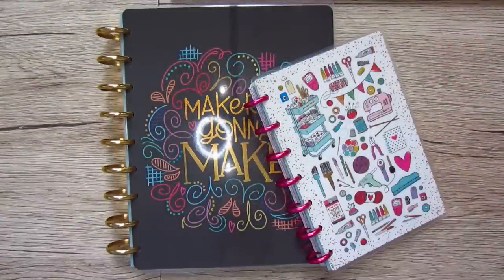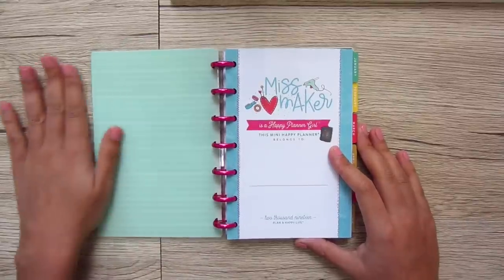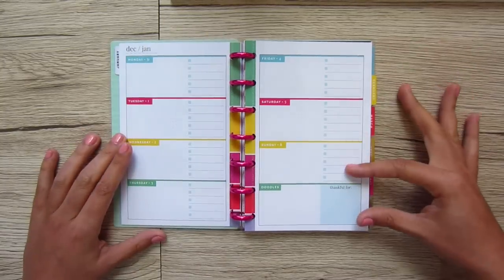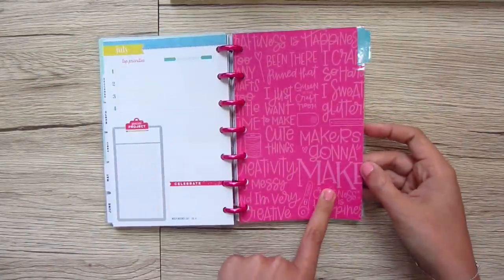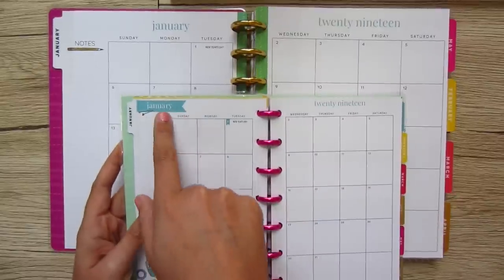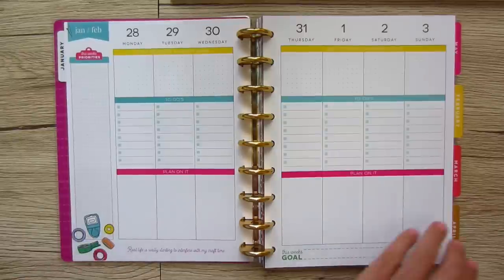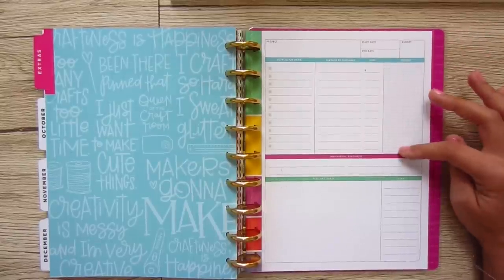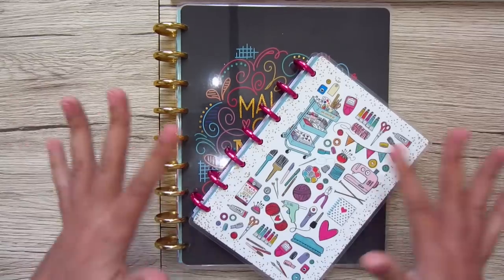Happy Planner "Miss Maker" Planner Flip Through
The Happy Planner has come out with a new planner just for makers like us! Watch as I flip through both sizes to show you what you'll find inside the books.

These planners are only available at Joann.